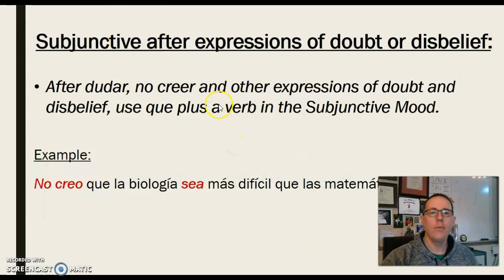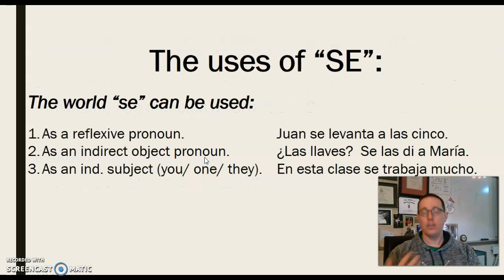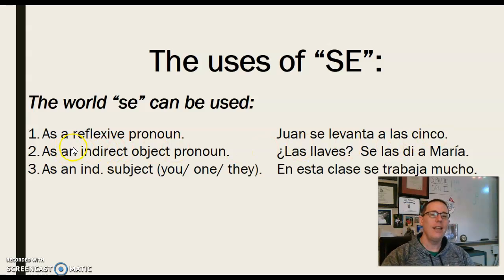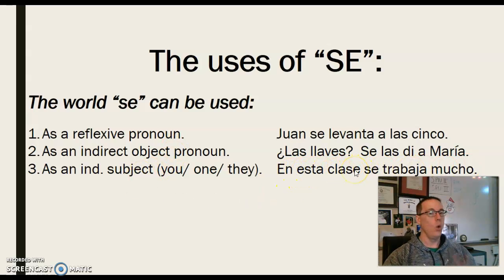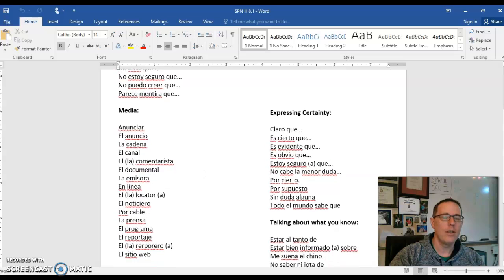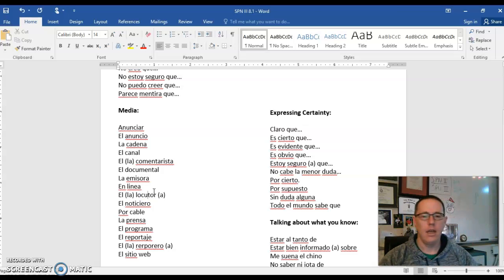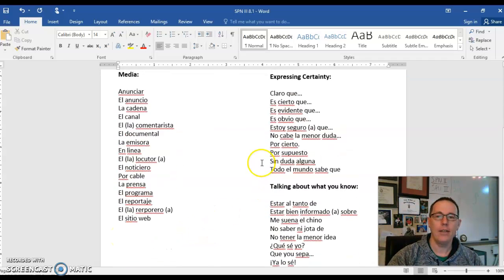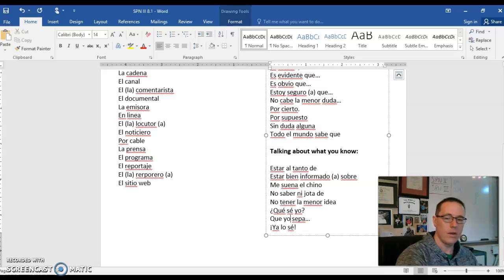SPN III 8.1